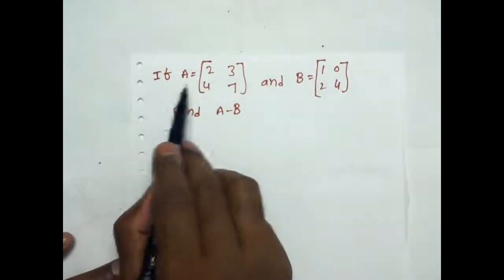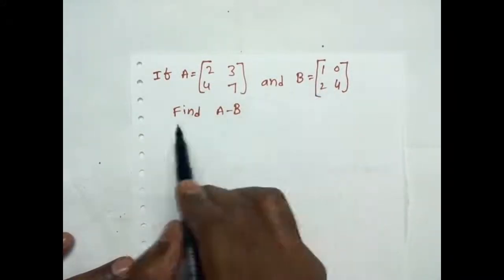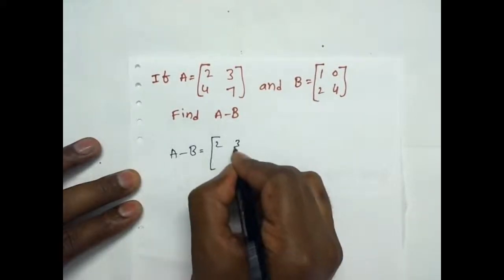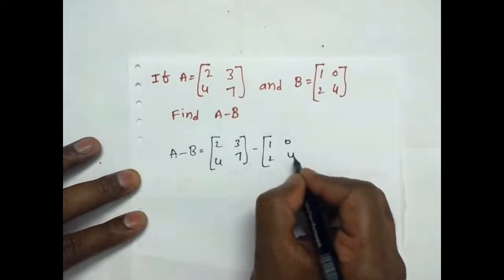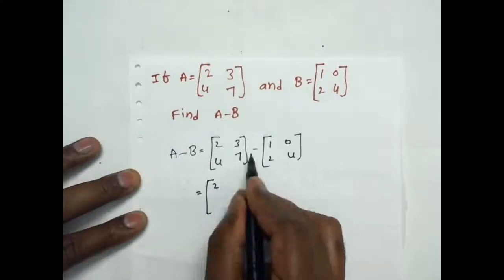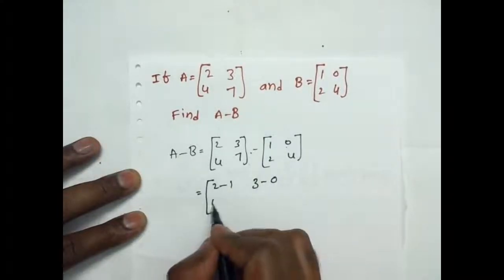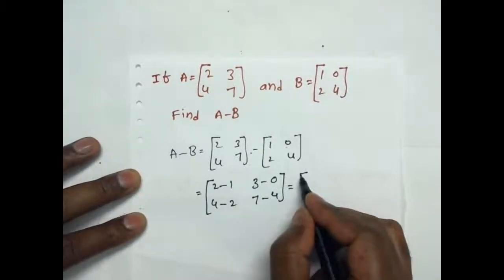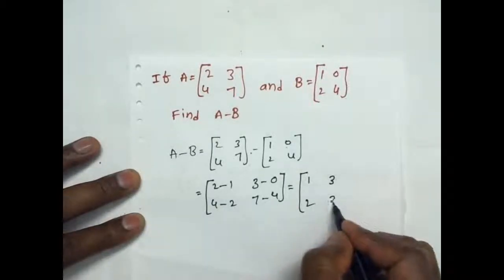Diploma Maths - Matrices Subtraction Example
Matrix Subtraction Example